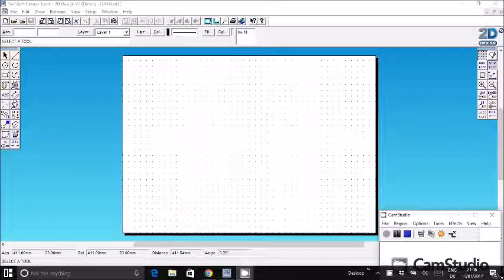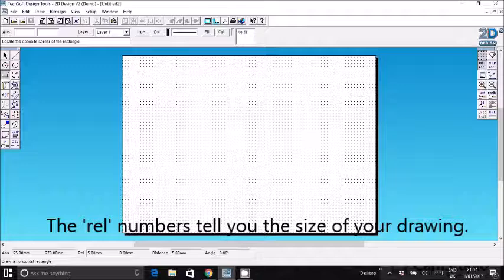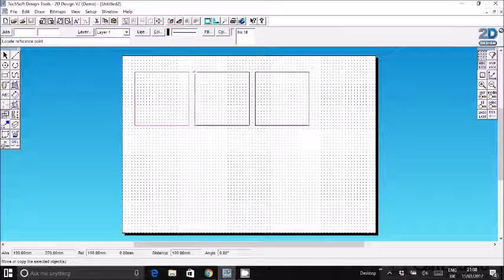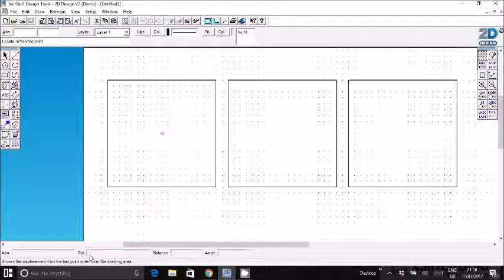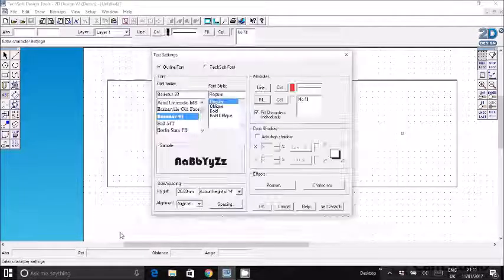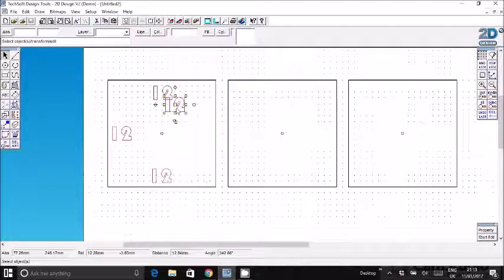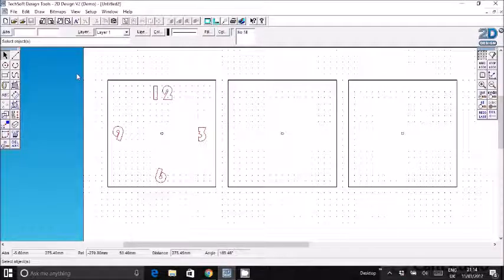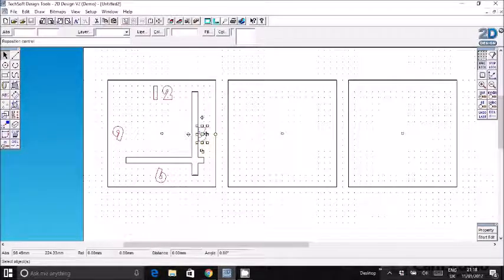Clock face tutorial 1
A 2D Design Tutorial on how to design a simple clock face in the theme of De Stijl. When I say the design movement 'Bauhaus', I mean De Dtijl.